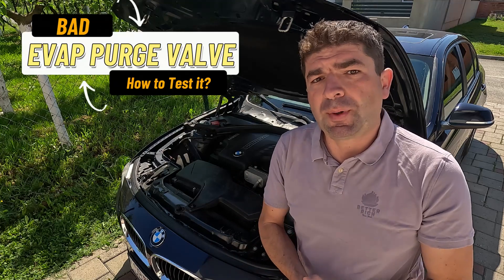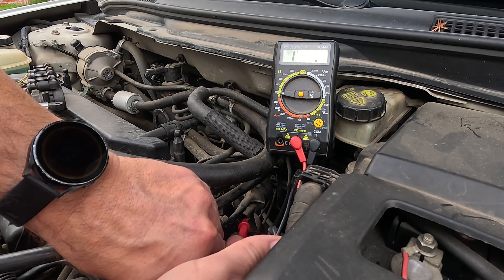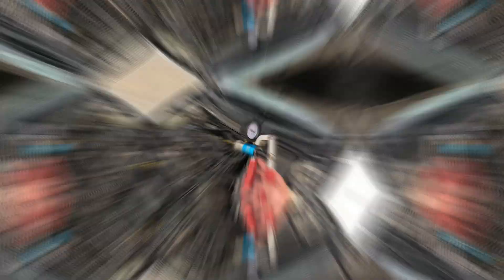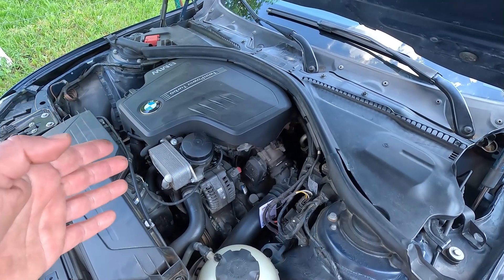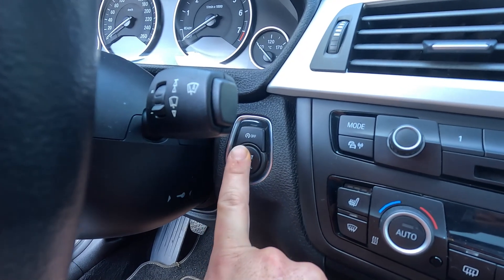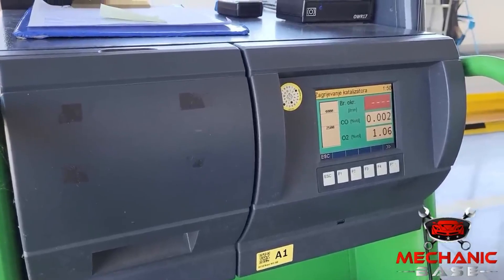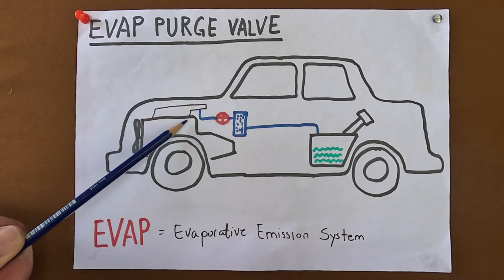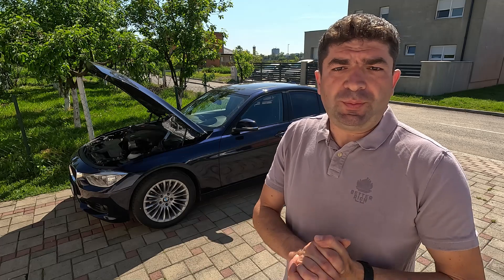How to Test an EVAP Purge Valve (DIY Guide)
If your check engine light has come on or you’re noticing signs of an EVAP system issue, learning how to test an EVAP purge valve is one of the most useful steps you can take before replacing parts.

In this video, we guide you through clear, simple methods to test an EVAP canister purge valve, showing you exactly how to perform each step whether you’re working with basic tools or using a multimeter for a more precise evaluation. These tests help you confirm whether the valve is operating correctly, sticking, or allowing unwanted airflow that can trigger a check engine EVAP code.

You’ll see how to test an EVAP purge valve using quick hands-on checks to evaluate airflow, sound, and movement. We also demonstrate multimeter testing so you know the correct resistance values to look for and how to tell if the internal solenoid is functioning. Understanding issues like a purge valve stuck open or a purge valve stuck closed is essential because both problems can mimic other faults and lead to unnecessary repairs if misdiagnosed.

Along with testing procedures, the video explains the common symptoms of a bad EVAP purge valve and breaks down the valve’s role in regulating fuel vapors inside the EVAP system. By the end, you’ll be fully equipped to run an accurate EVAP purge solenoid test, verify the results, and avoid replacing a good part.

Chapters:
00:00 Introduction
00:36 EVAP Testing
01:30 Multimeter testing
03:29 Symptoms
06:46 Function

Mechanic Base delivers straightforward tutorials on vehicle diagnostics, repair procedures, and maintenance tips. Whatever issue you’re facing, we make repair knowledge accessible and affordable.